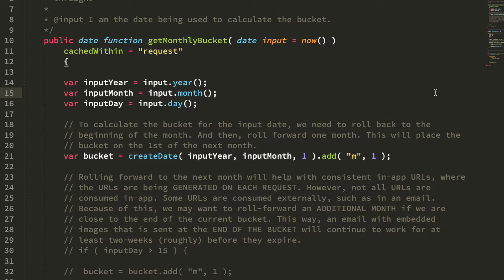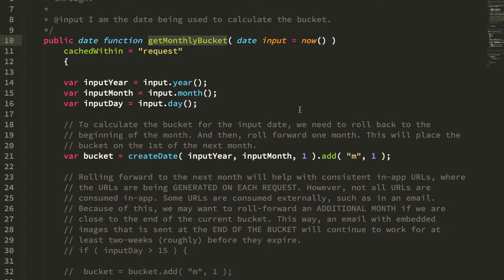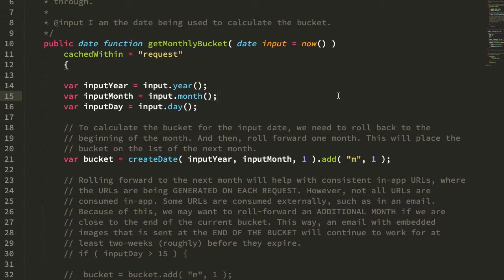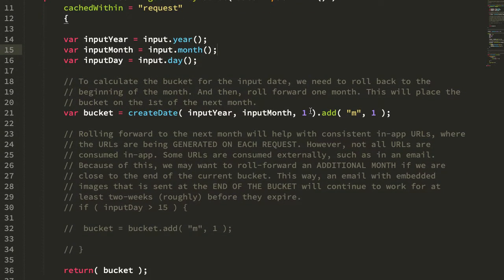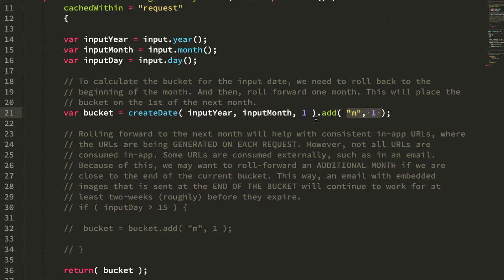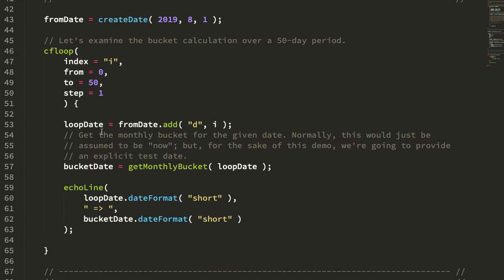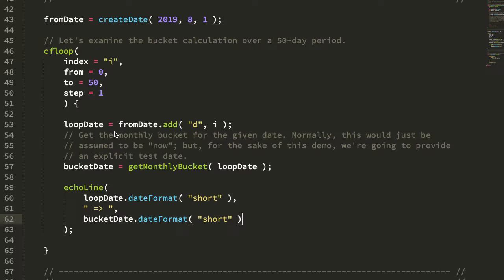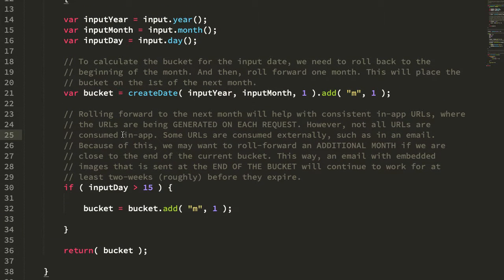Calculating A Consistent Cache-Friendly Expiration Date For Signed-URLs In Lucee 5.3.2.77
Ben Nadel looks how to generate cache-friendly, CDN-friendly expiration dates for use in signed-URLs within a Lucee CFML 5.3.2.77 application. This core strategy here is to bucket expiration dates based on a rolling window of time.